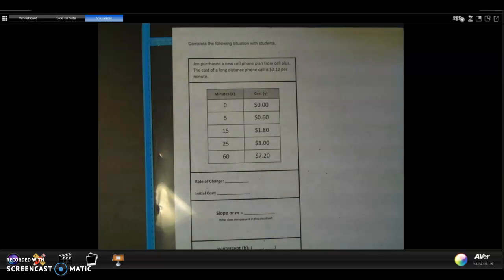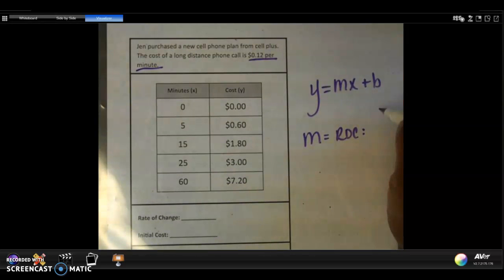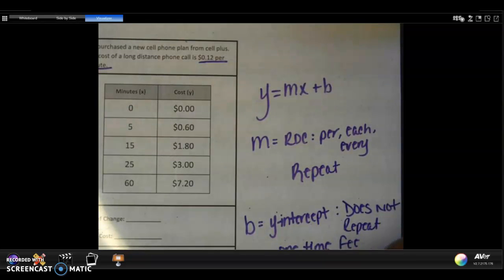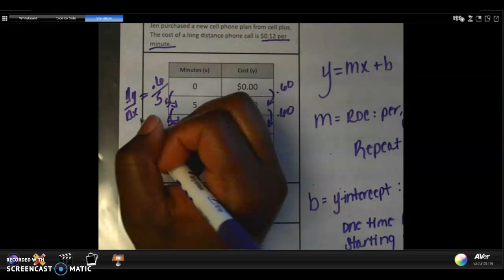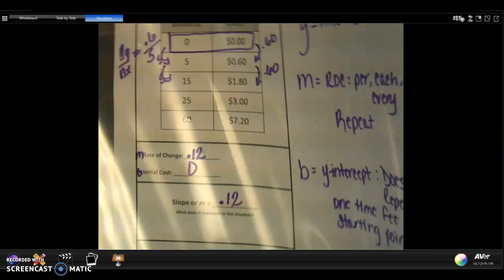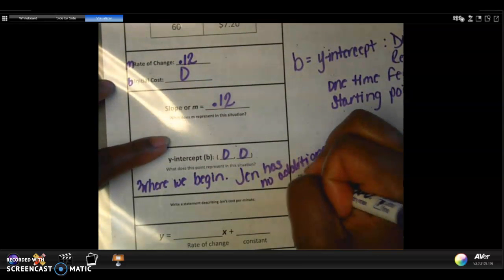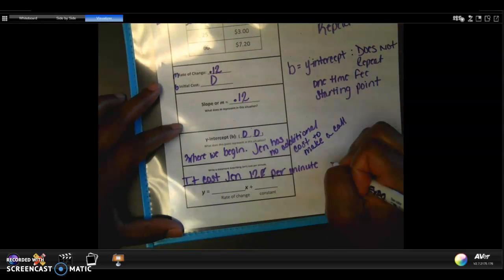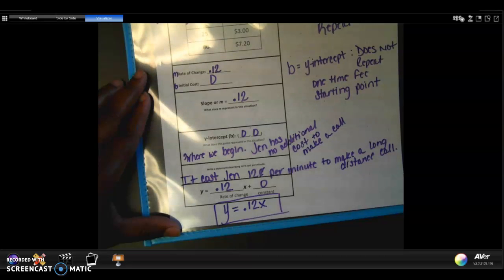Scenarios and Tables